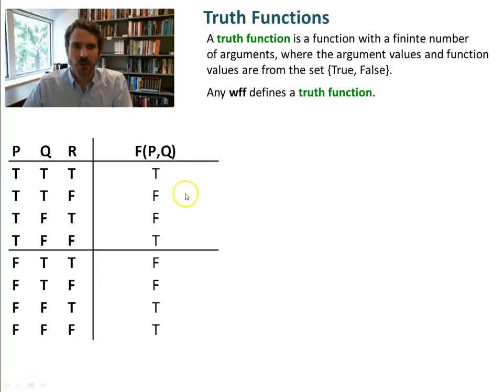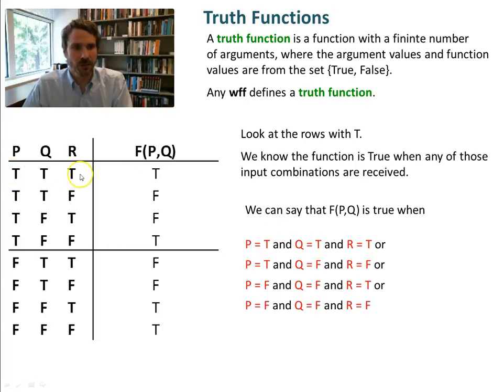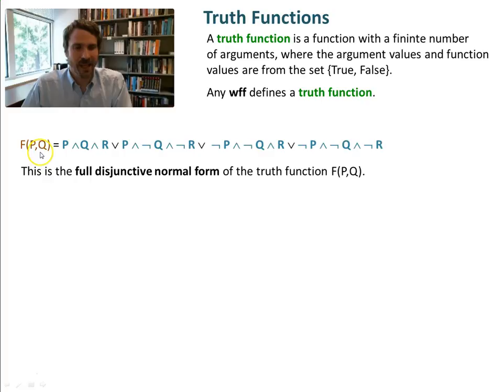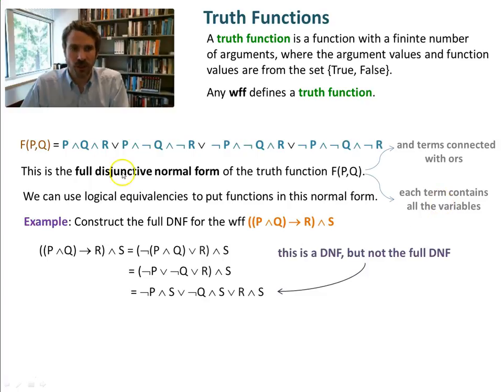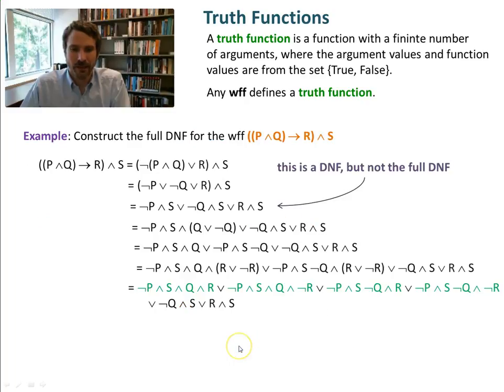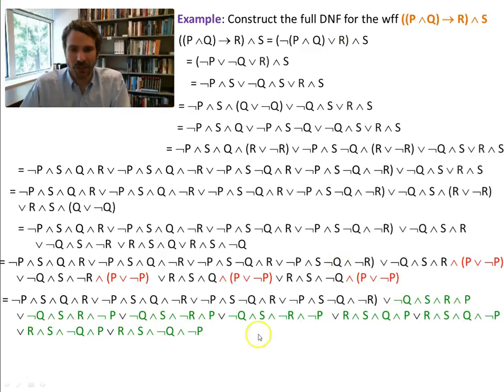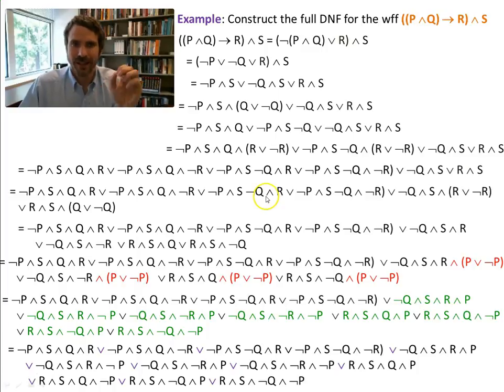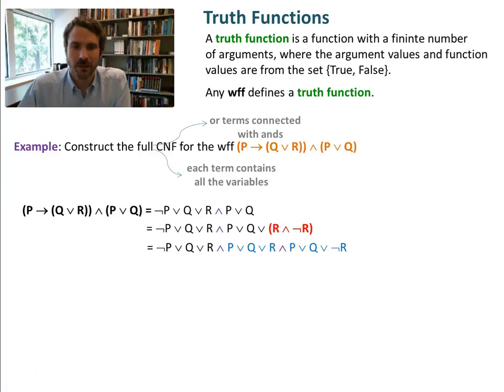6.2.5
291 - Models of Computation